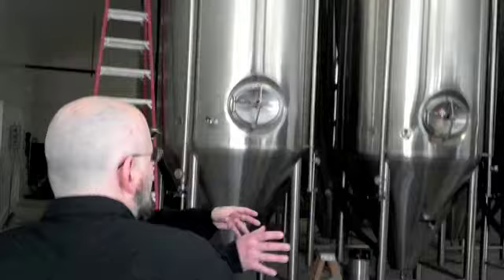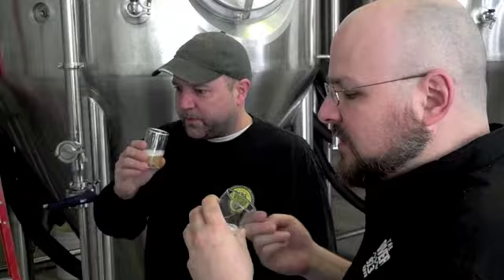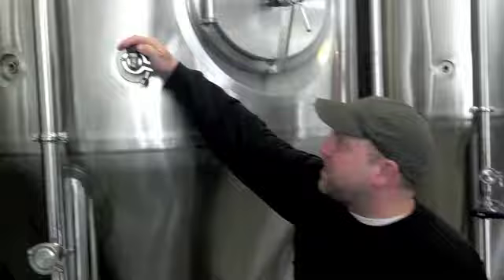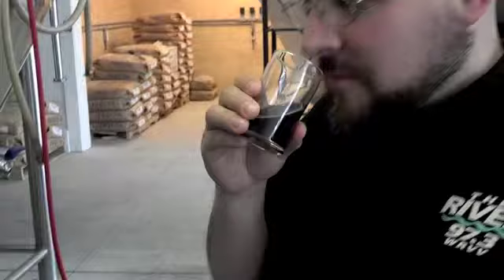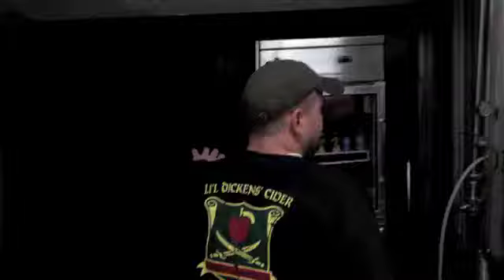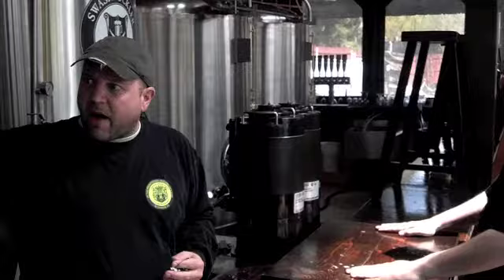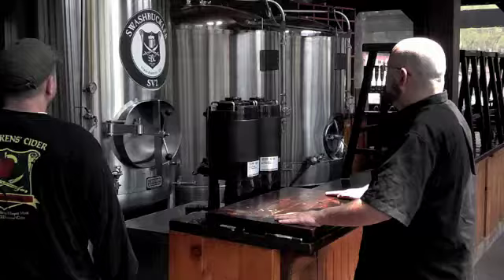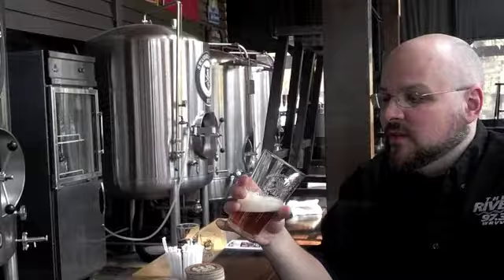Matt Meyer tours the Swashbuckler Brewery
Matt Meyer from The River 97.3 gets a behind-the-scenes tour of the brand new Swashbuckler Brewery at Mount Hope Estate.